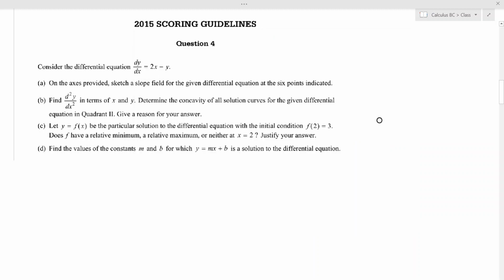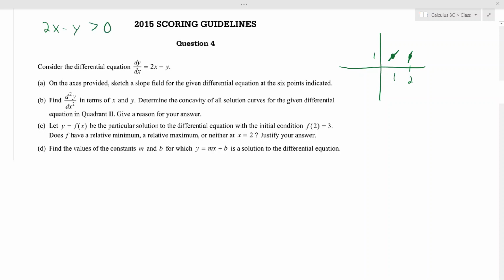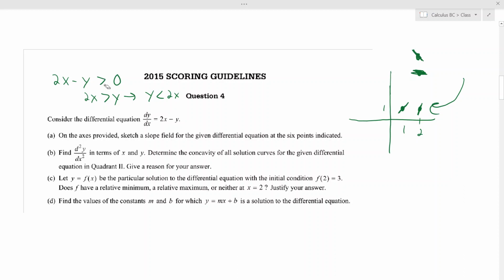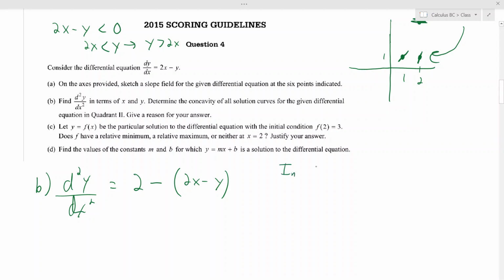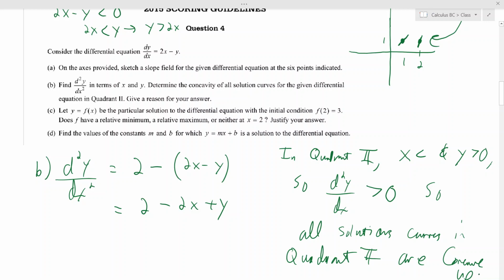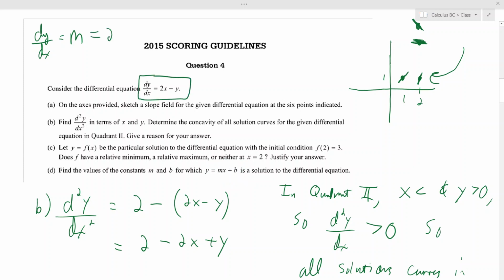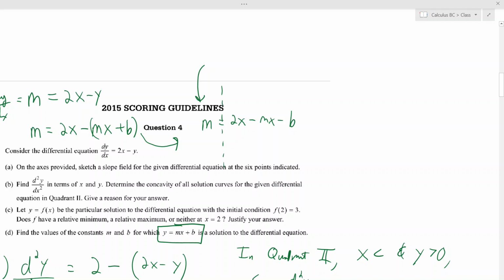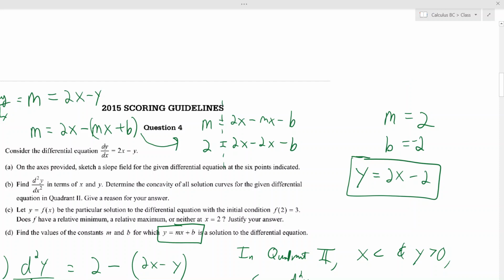Calc BC 2015 4